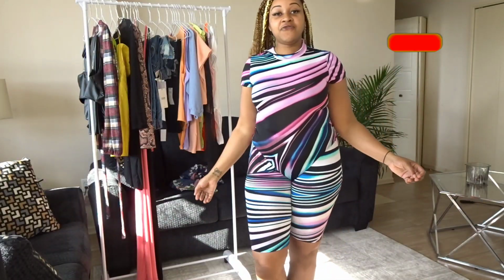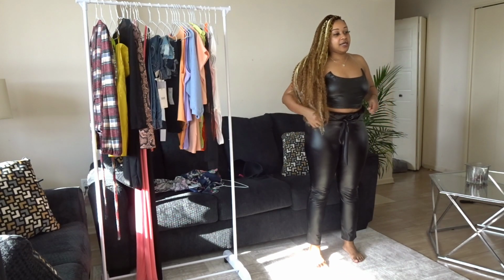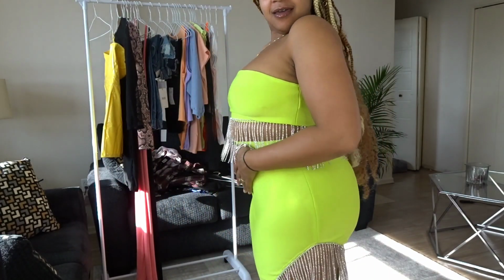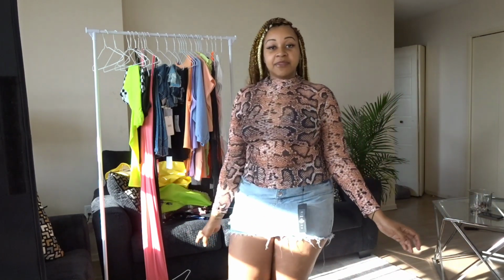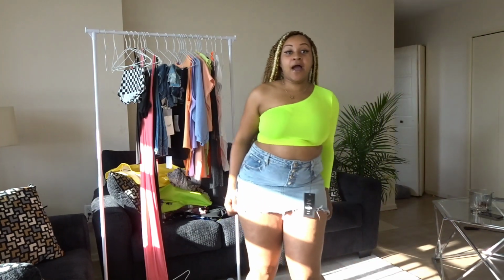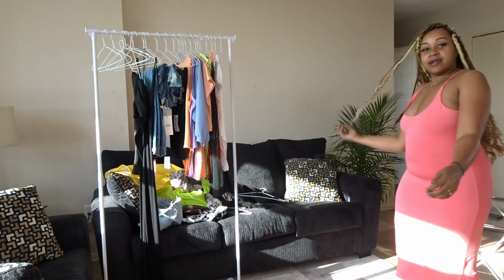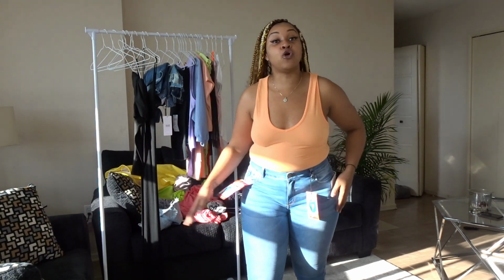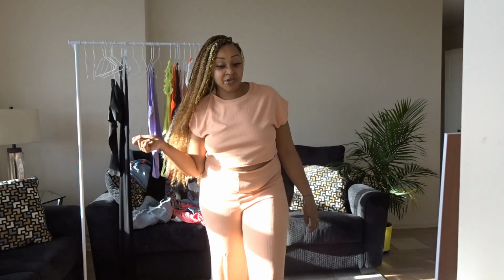HUGE SUMMER TRY ON HAUL ! || ZOESHAAA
It's FINALLY Summer in Canada & I wanted to show you guys a few of the pieces I accumulated over quarantine. I hope you guys enjoyed the video. Let me know if you guys like these types of videos and what else you would like to see.